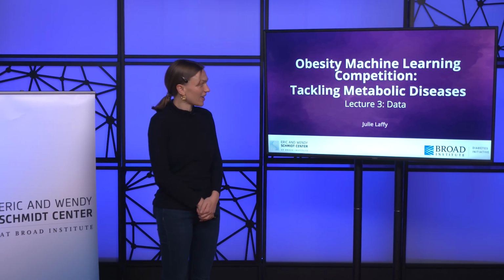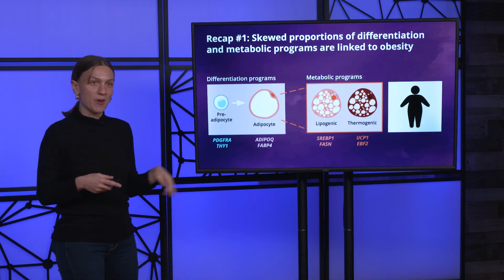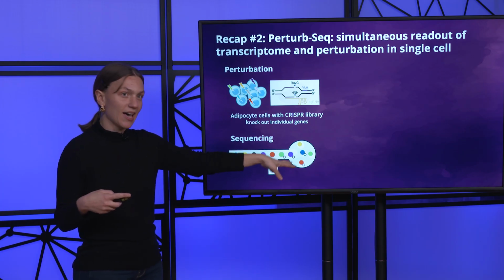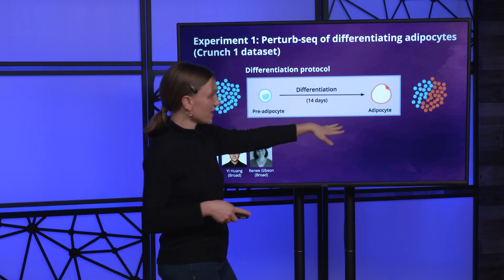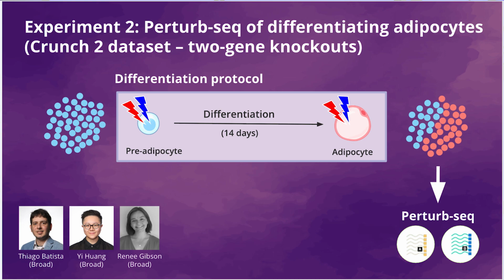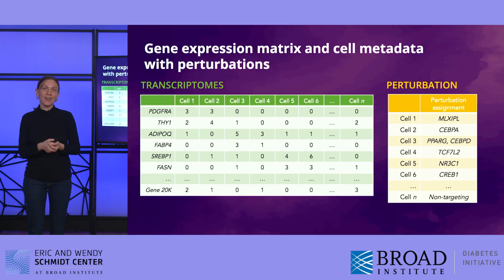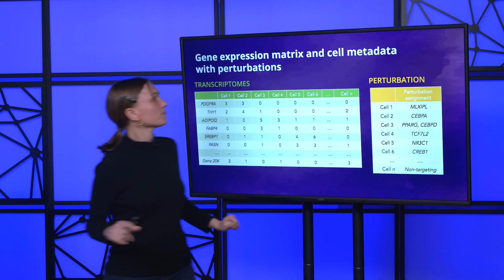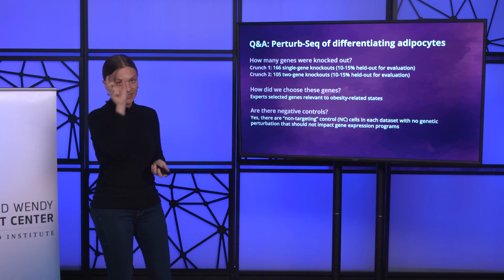Obesity ML Competition: Lecture 3, Part A - Data - Experiment Overview